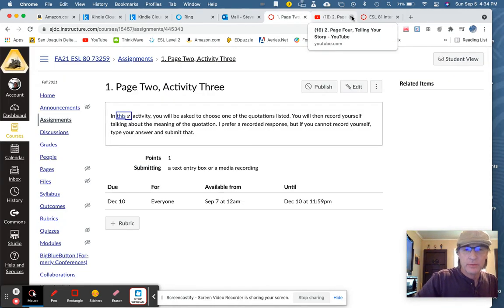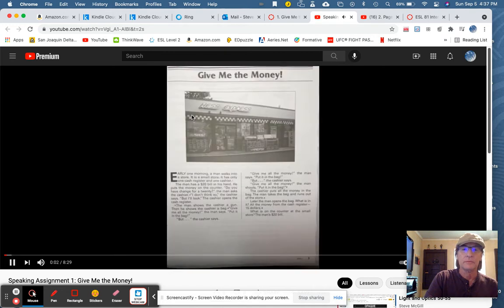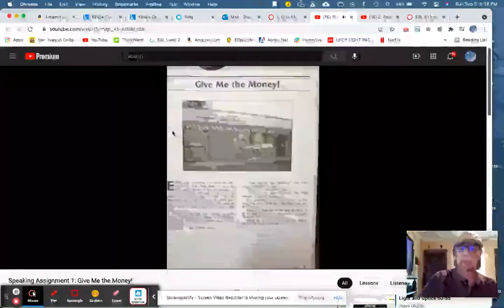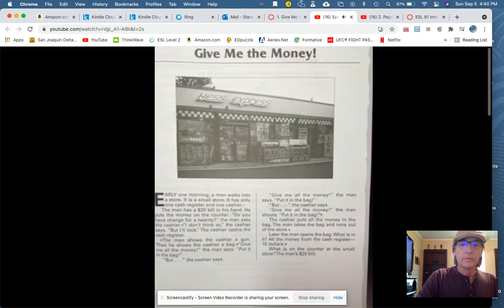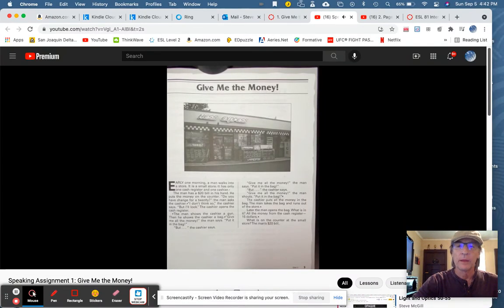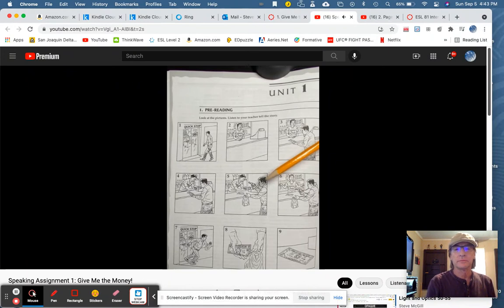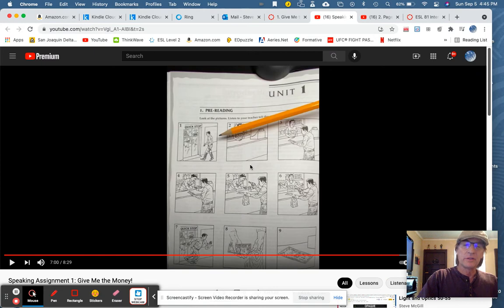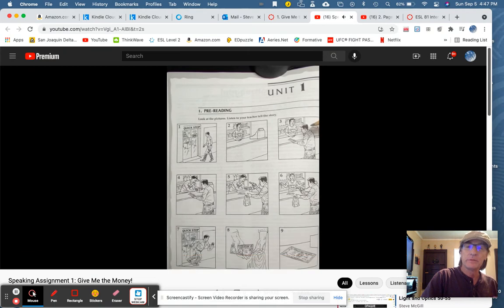Introduction to ESL 80